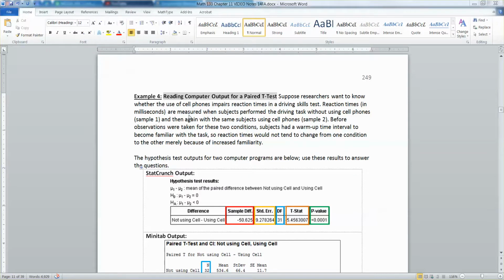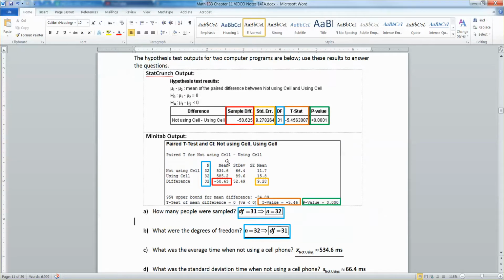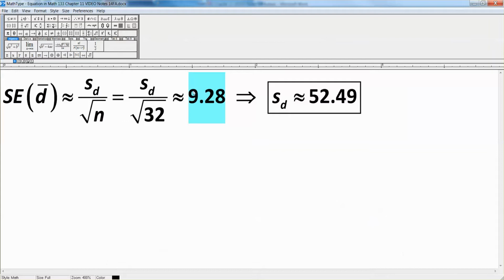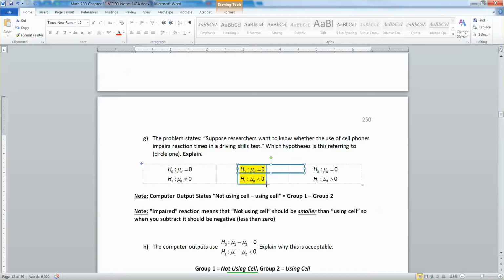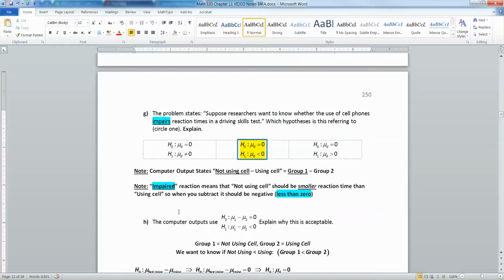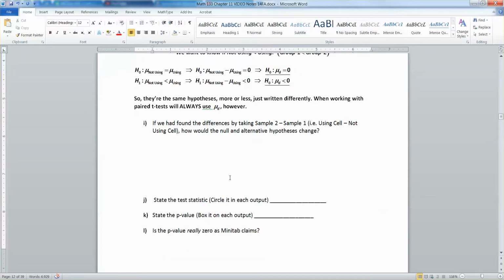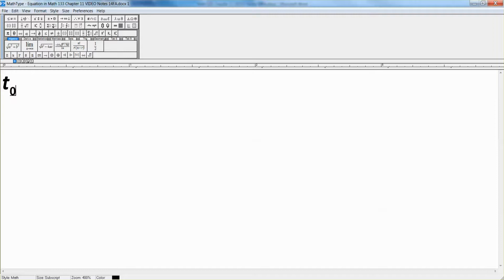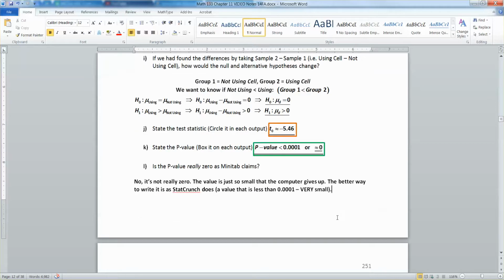11.2 - Part 4 of 7 - Math 133 Lectures FA14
Covers: Hypothesis Testing:

Hypothesis Test for a Paired T-Test
Degrees of Freedom
Sample mean of differences
Sample Standard Deviation of Differences
Determining hypotheses for the T-Test of Paired Data